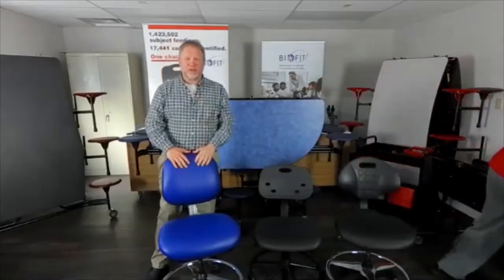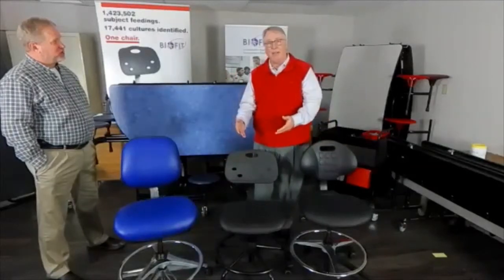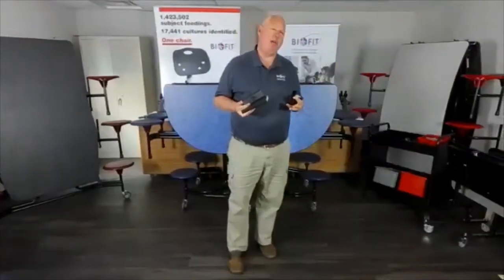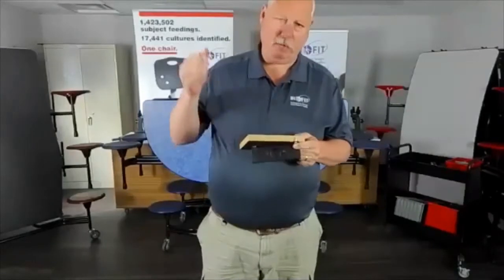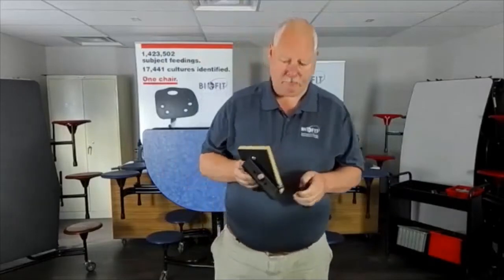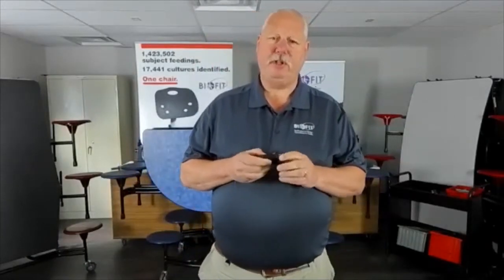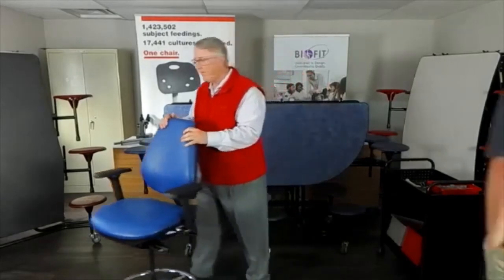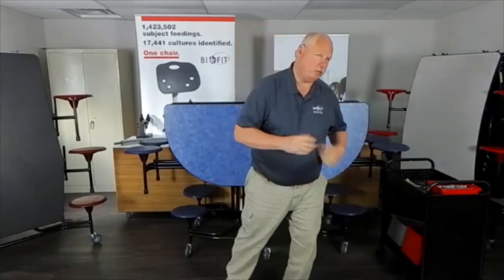Virtual Product Showroom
Join BioFit sales professionals as they demonstrate some of our most popular seating, table and cart models while explaining the features and benefits of each. Ideal for lab, technical and learning facility specifiers, designers and purchasers.